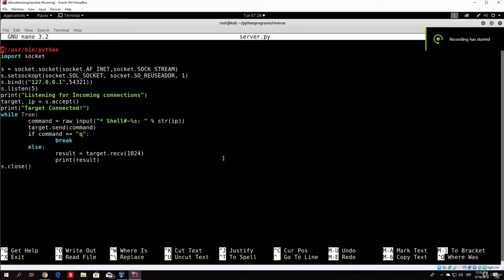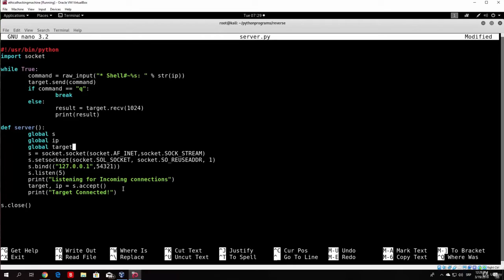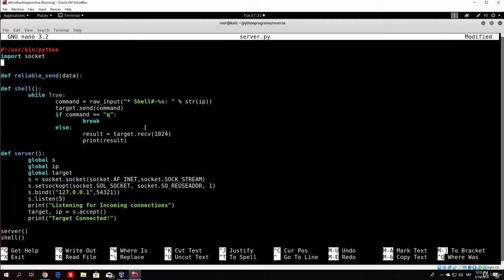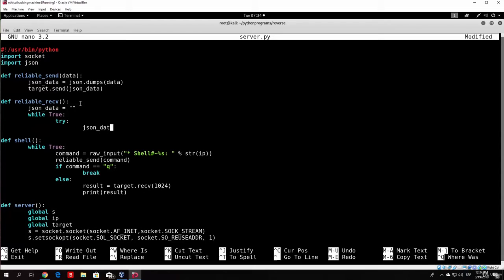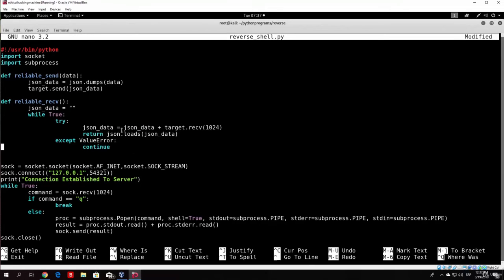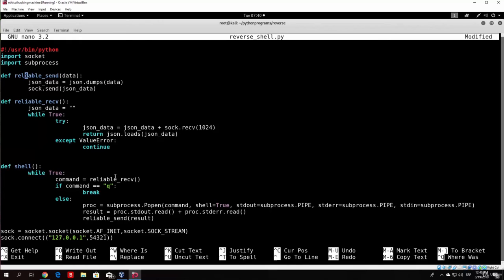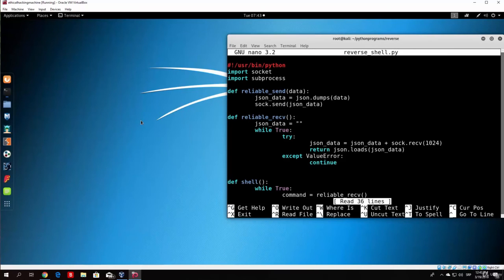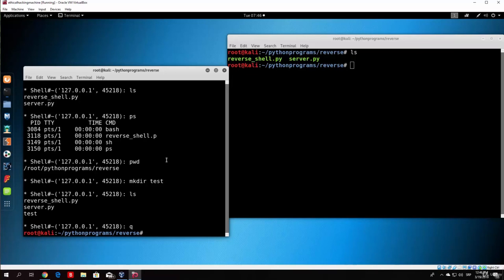7 Fixing backdoor bugs and adding functions